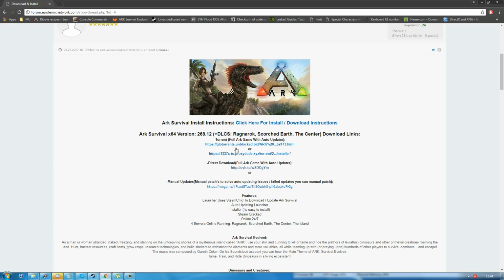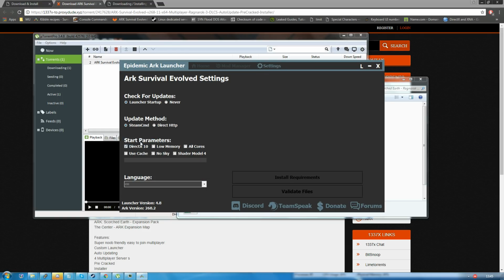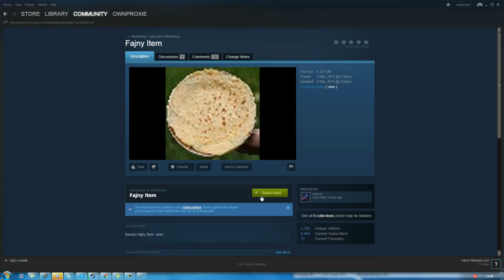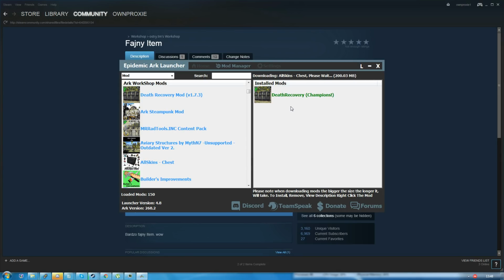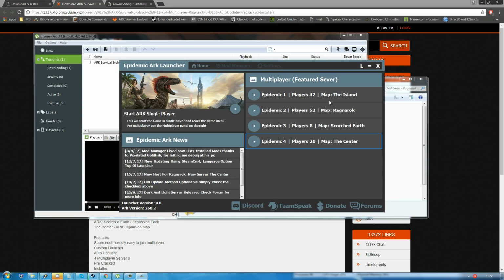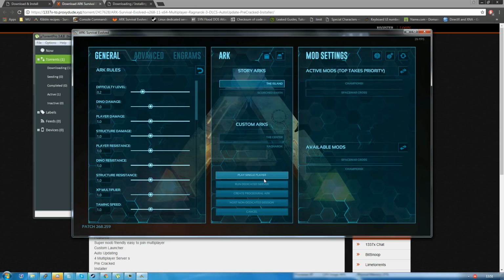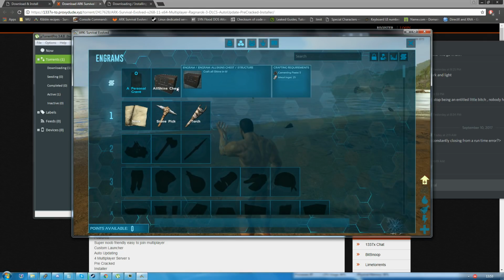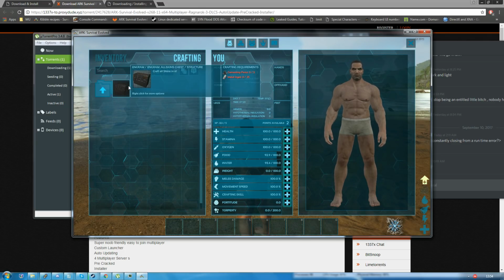Get Ark Survival Evolved Latest (Mods, 3 DLCS, Multiplayer) Free 2018 Latest!